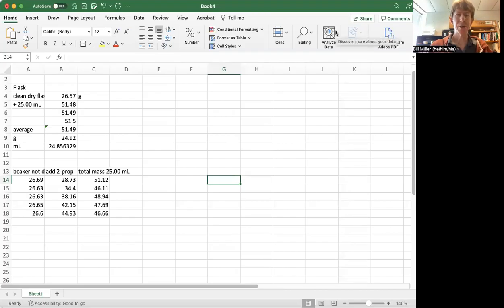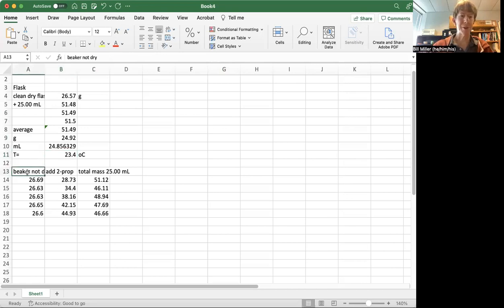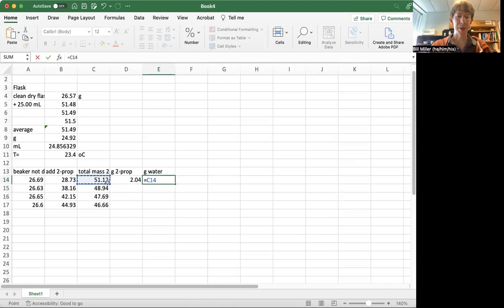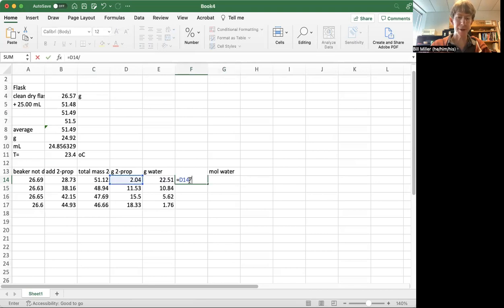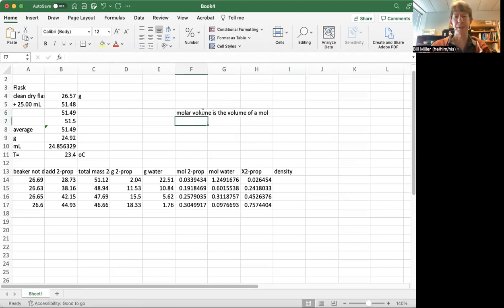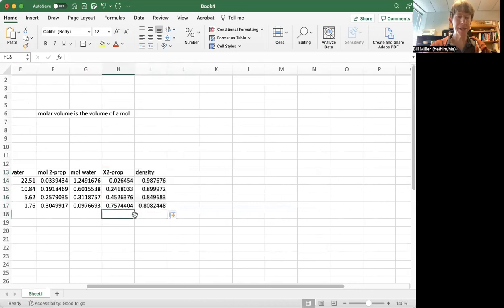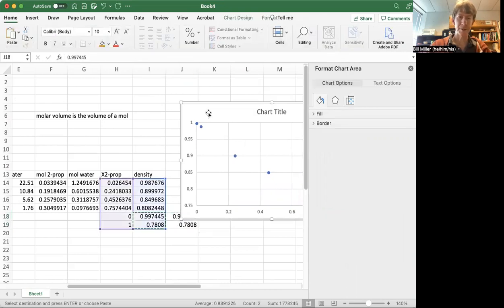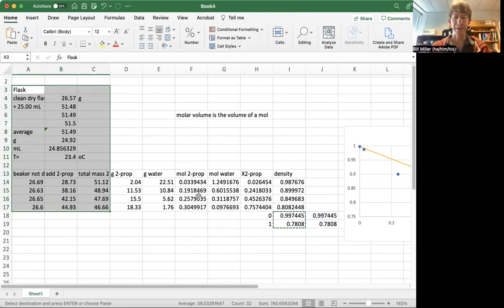2 Prop water mol frac vs density